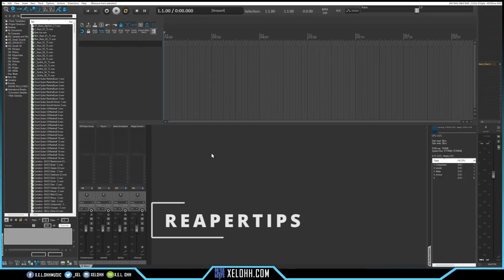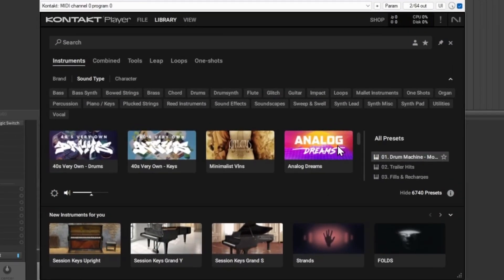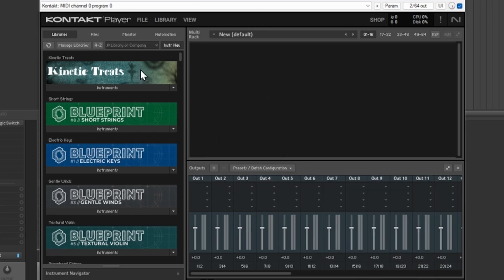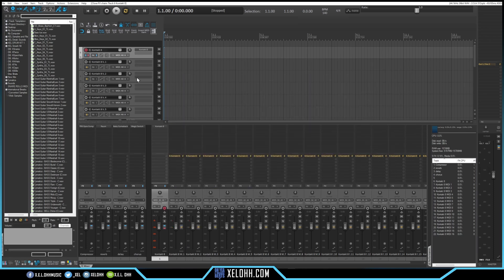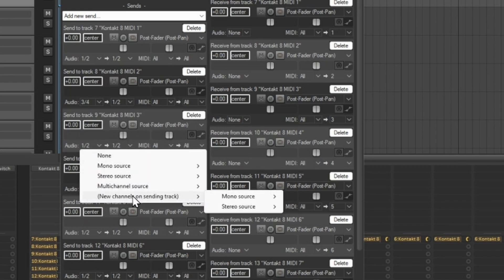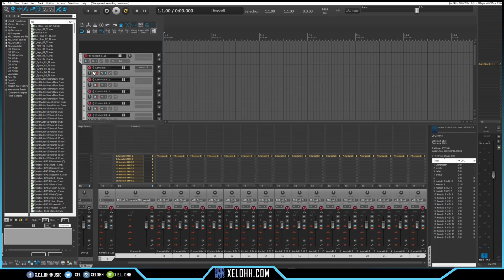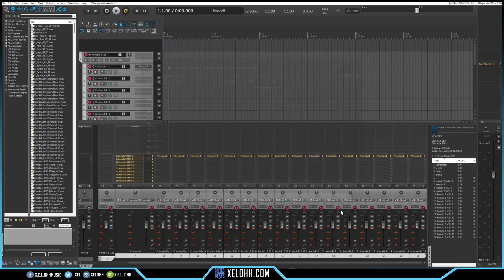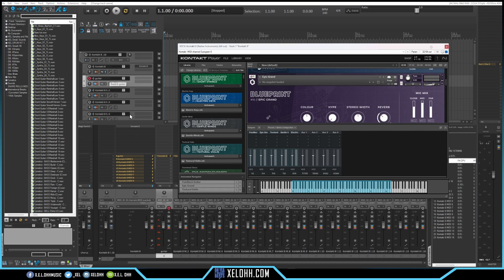Kontakt 8 Multi Out in Reaper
Kontakt 8 Multi Out in Reaper in this video I show you how to setup Reaper for Multi outs with any vst that has multi out in it. This one focus on how to setup and use kontakt 8 multi0outs in Reaper 7.

Affilaite Links
Video Flow

0:00 Intro
0:21 Setting Up Reaper 7 for multi Outs
1:27 Setting Up Kontakt 8 in Reaper 7
5:12 Setting Up Multi-Outs in Kontakt 8
10:25 Does the Set Up Work in Reaper 7
13:08 Outro